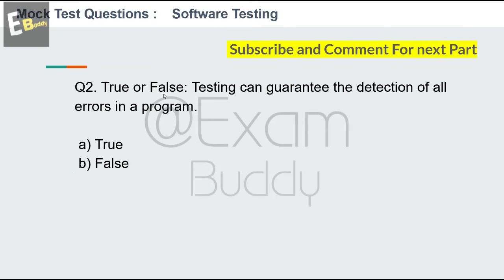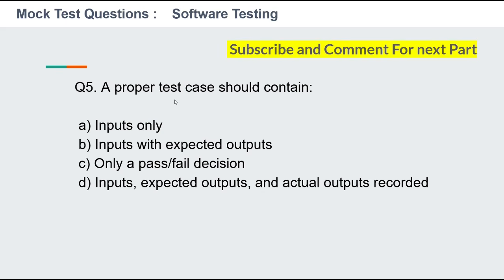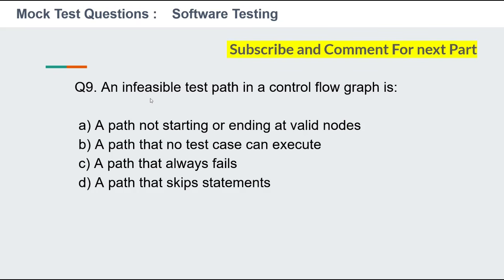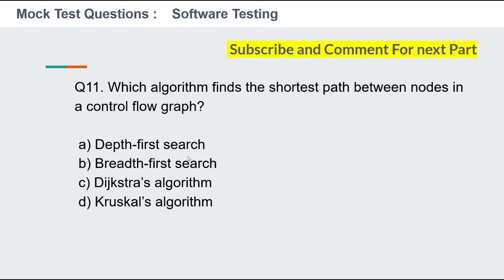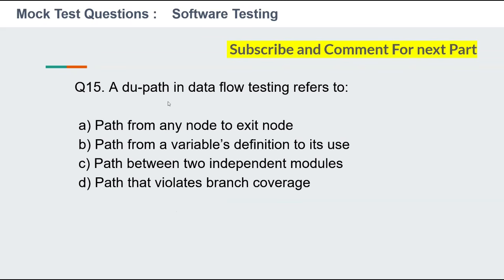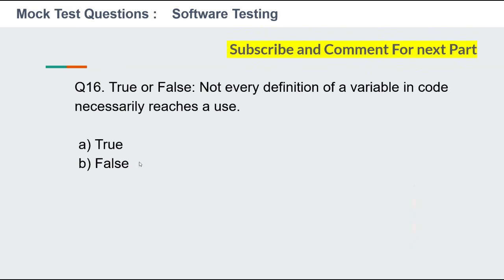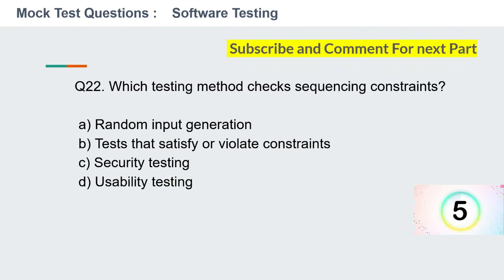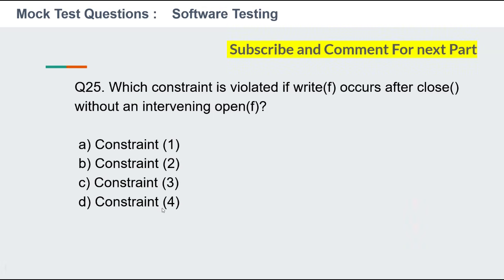🔥Mock Test Part 1 | Software Testing NPTEL | July 2025 Exam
Welcome to the Mock Test for NPTEL Software Testing   | July 2025 Exam
This video simulates a real NPTEL exam environment and helps you practice important questions to boost your confidence and score.

Use this mock test to evaluate your preparation and identify weak areas before the final exam.

NPTEL Software Testing July 2025 exam date
NPTEL Software Testing July 2025 syllabus
NPTEL Software Testing July 2025 study plan
NPTEL Software Testing assignment solutions 2025
How to prepare for NPTEL Software Testing exam 2025
How to score high in NPTEL Software Testing July 2025
NPTEL Software Testing July 2025 deadline
NPTEL Software Testing July 2025 course highlights
NPTEL Software Testing July 2025 learning resources
NPTEL Software Testing July 2025 expert study guide